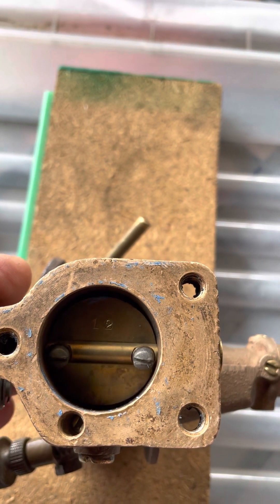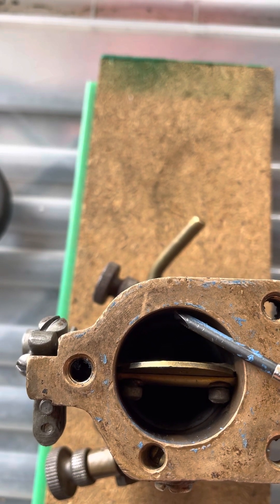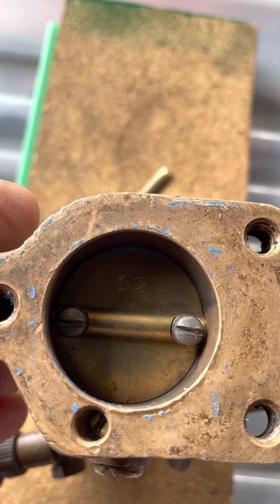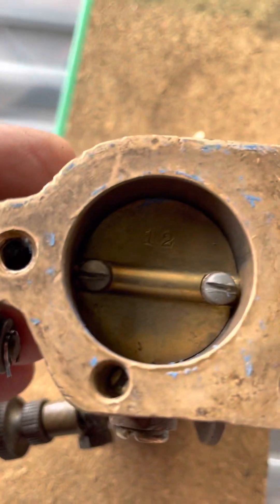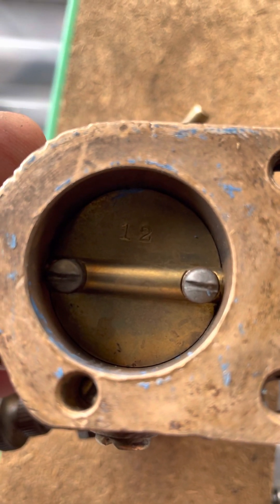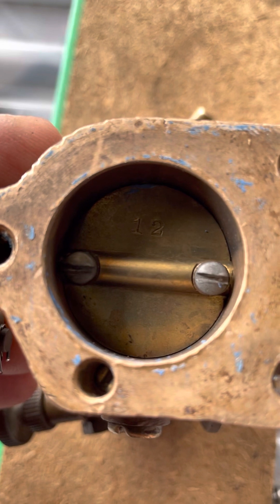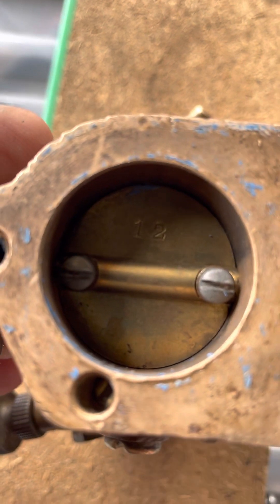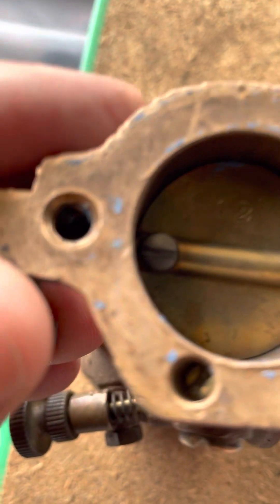LINKERT M741-1 military carburettor Part 4